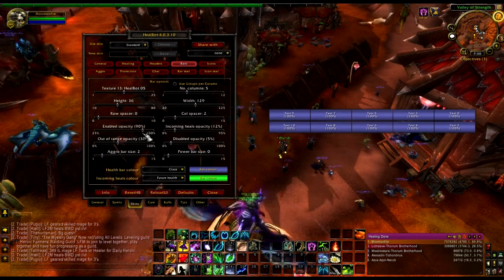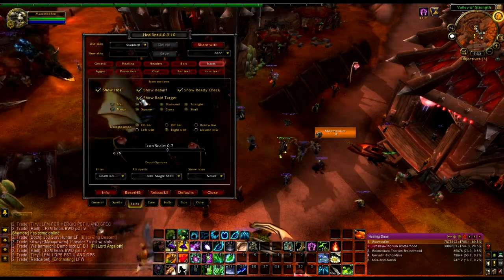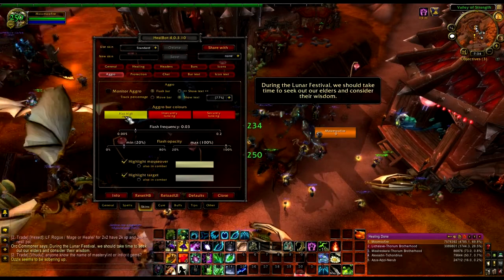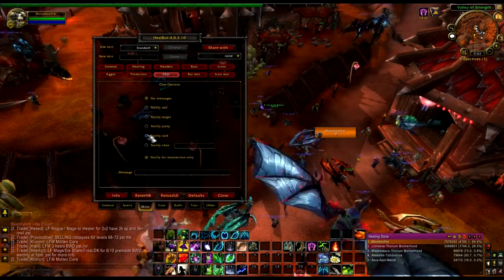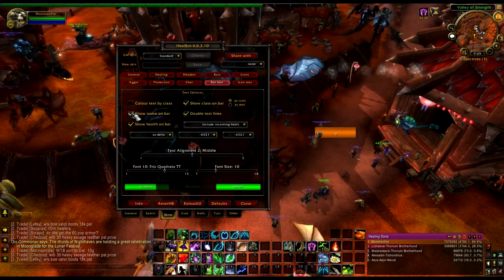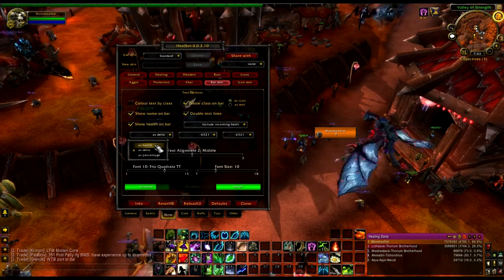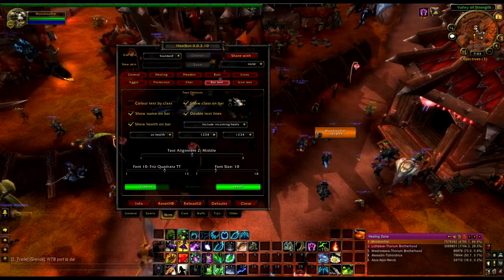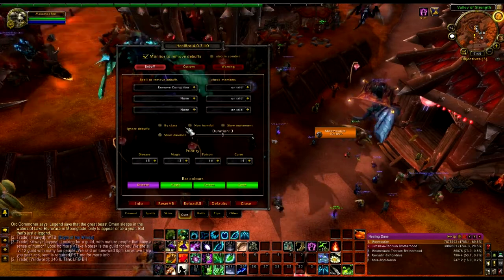Healbut Tutorial Part 2 of 4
Updated guide on setting up Healbot. This is in Cataclysm if you haven't realized Healbot version 4.0.3.10. If you have questions let me know.